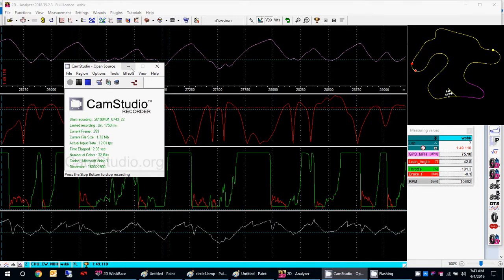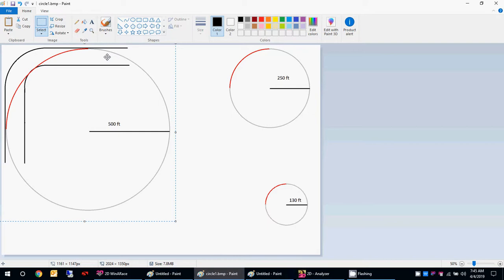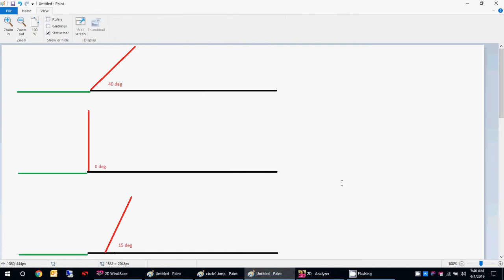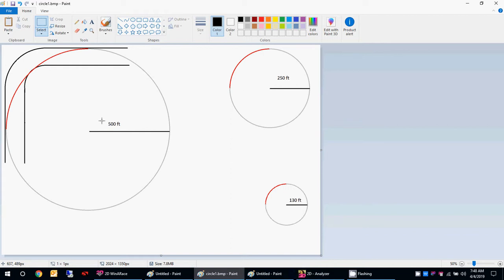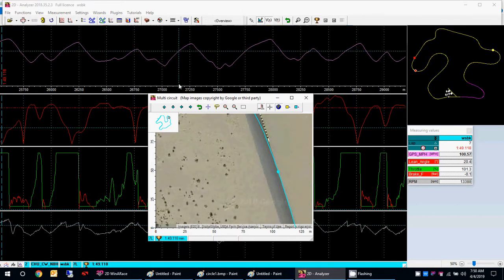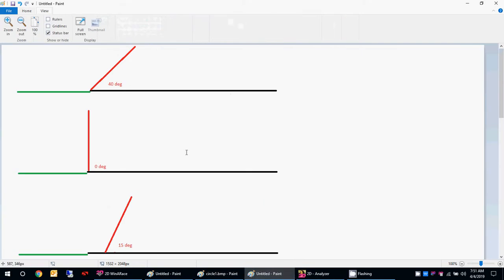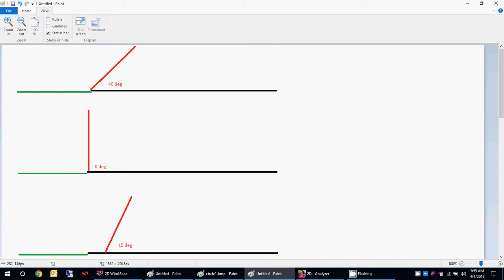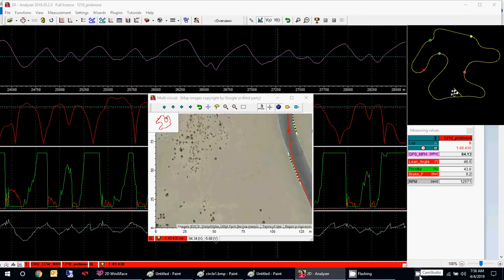#7. 2D Data Recording - how we meet the edge of the track on corner exit